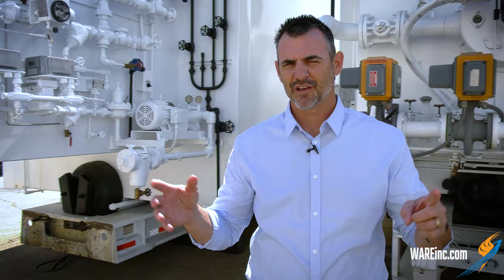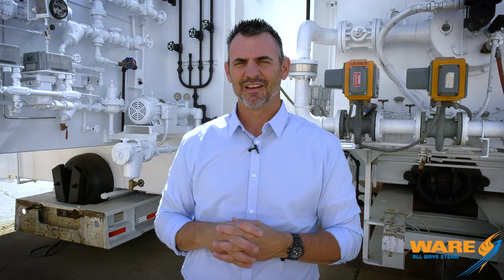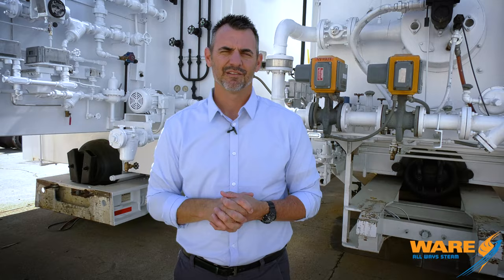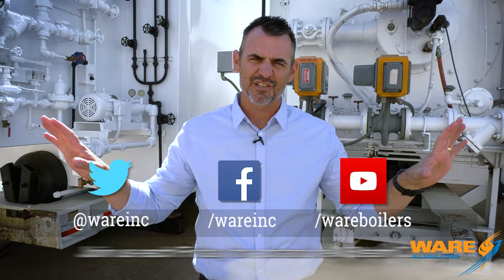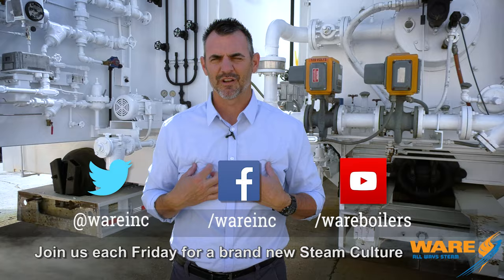What is a Steam Donkey? - Steam Culture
While Steam Donkey might sound like something out of a fantasy book, these were real boilers and were instrumental to the logging industry. Today on Steam Culture Brent will talk about the Steam Donkey and what it is.

Key Terms:
Steam Donkey
Logging in America
How a Steam Donkey Works
Steam Education

We offer nationwide boiler rental. Get a quote within an hour!

4steamware.com - Purchase clever, steam industry themed t-shirts. All proceeds go to Kosair Charities.